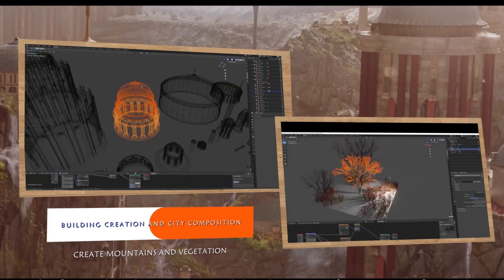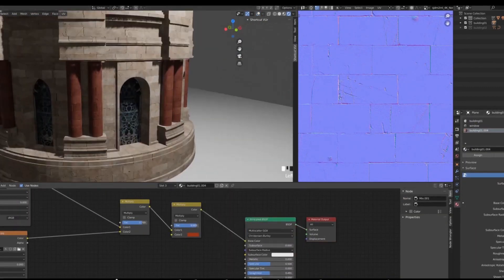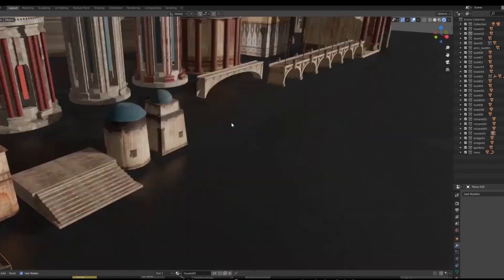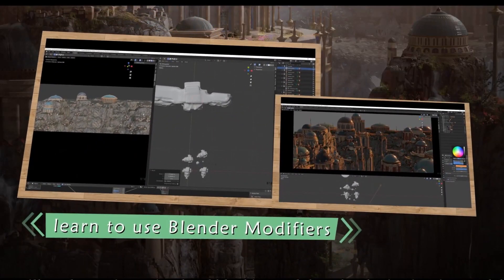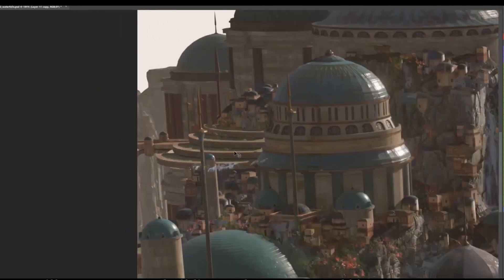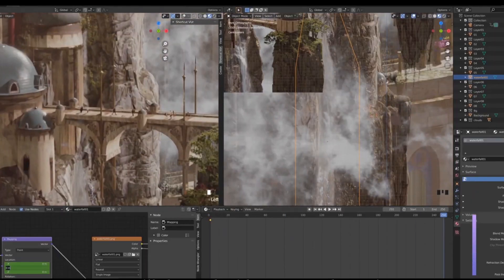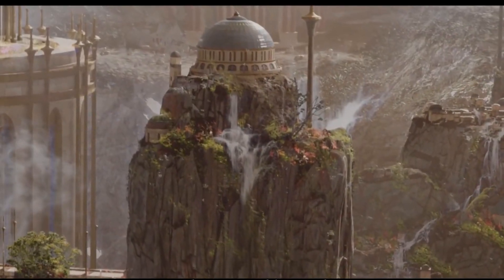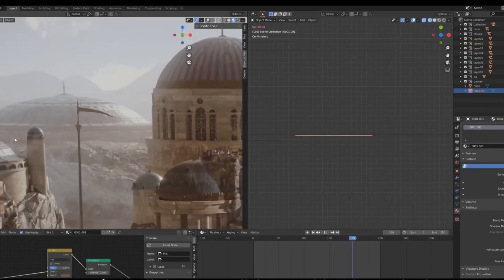Sci-fi Environment design concept art COURSE REVIEW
This is a review of the Blender and photoshop concept art environment design course currently available through Wingfox. It a set of courses created by Pedro Blanco a freelance concept artist.
It's focused on creating building, mountain and vegetation with  Blender, Mixing with 2d software photoshop to approach best result.